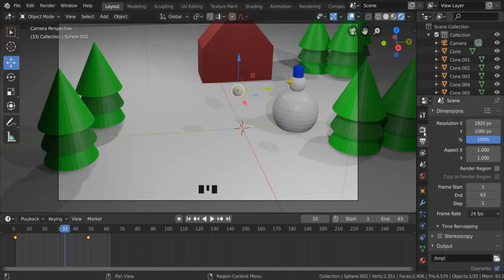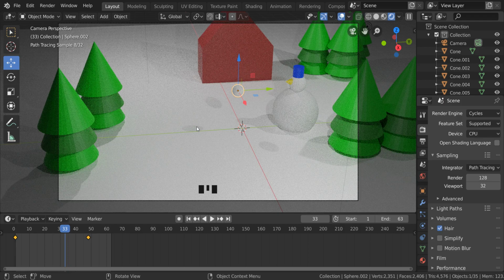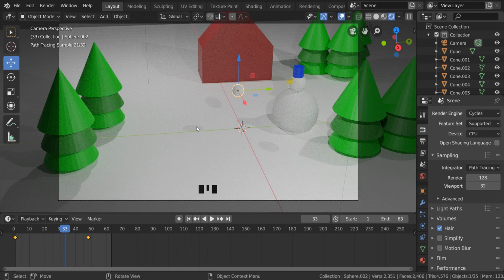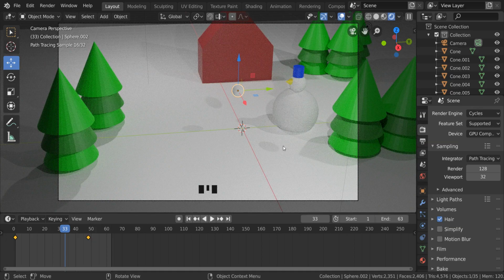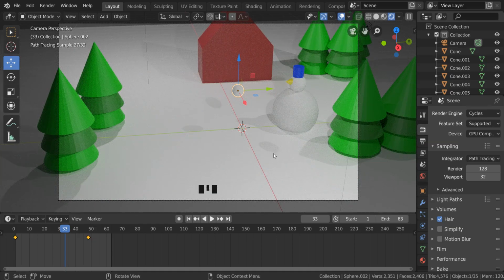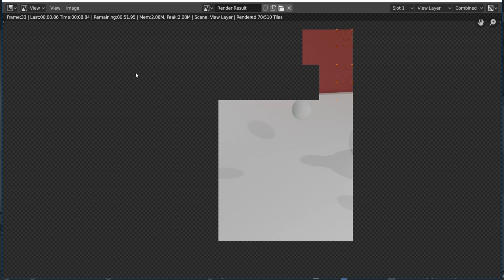Blender Basics - render engines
The basics of how to change the render engine from Evee to the ray tracer Cycles
You can download the base model (at your own risk)